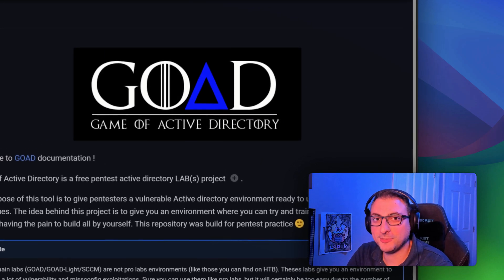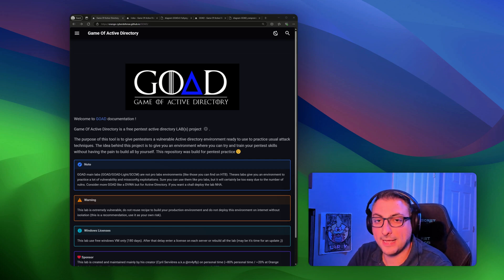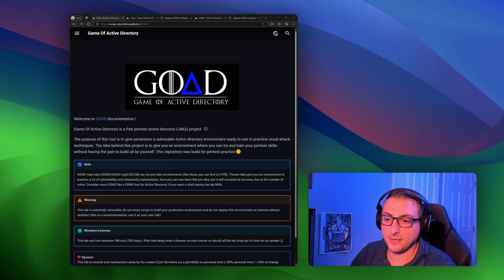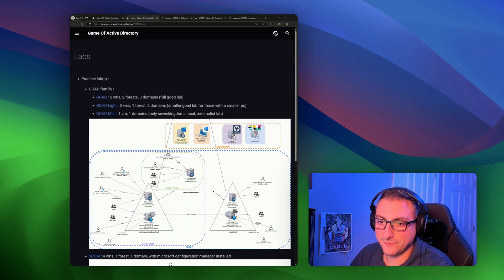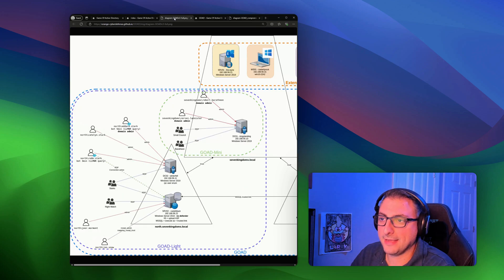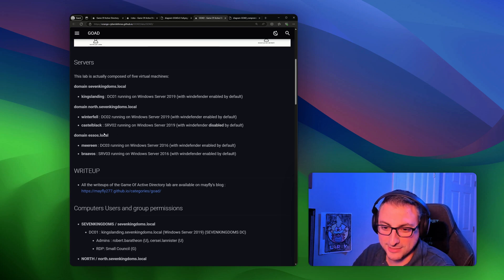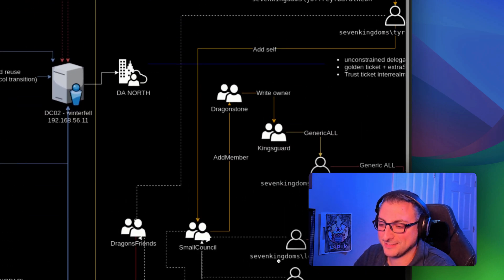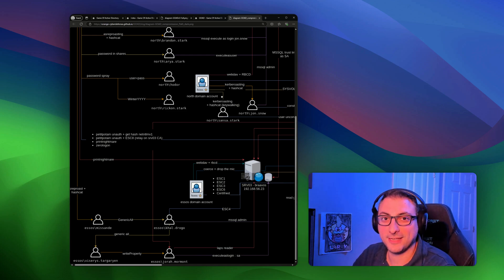Have You Seen This Active Directory Lab? Building, Testing & Securing AD 🛡️💻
Have you heard about this fully deployable Active Directory lab called Game of Active Directory? I finally found the time to set it up, and I’m excited to dig into it! 🌐 This lab is designed for pen testing, learning about AD attacks, and figuring out how to defend against them.

I’ll be exploring everything it offers and making a series of videos to share my findings and insights once it’s ready. 🚀

What do you think I should cover first? Let’s dive into AD security together!